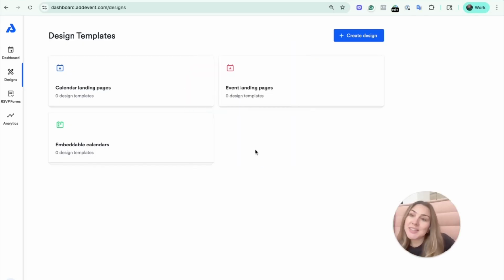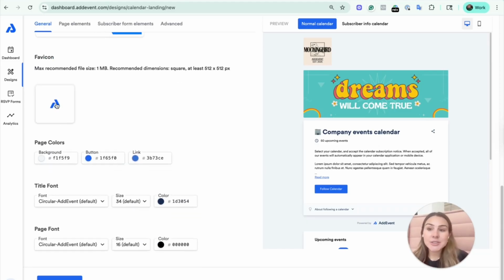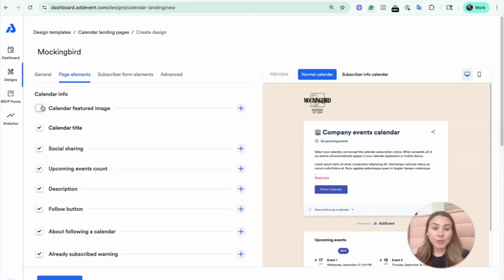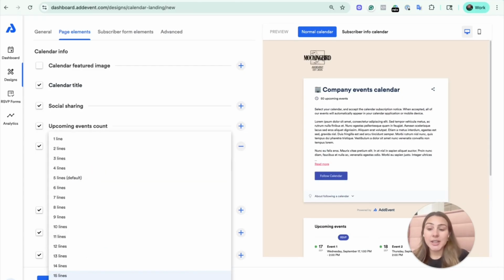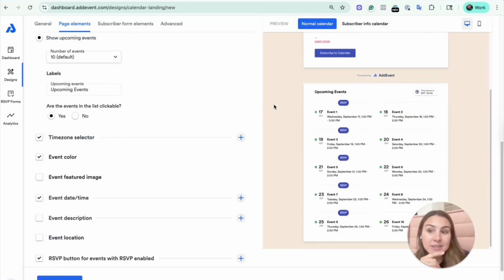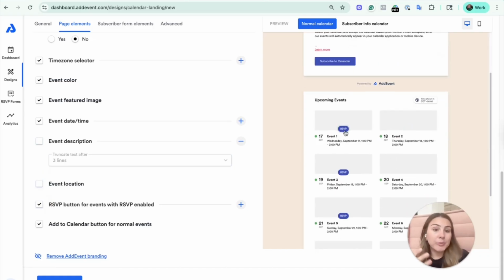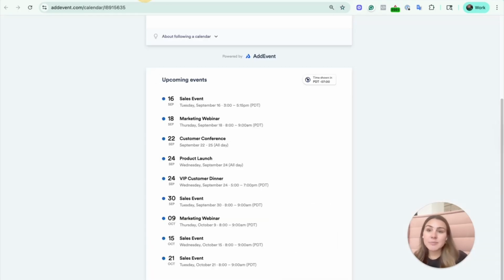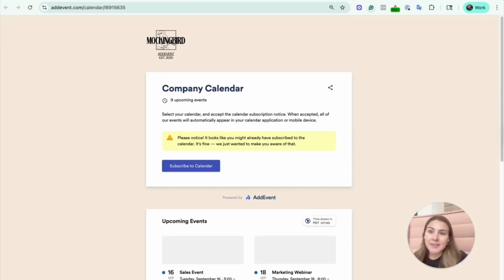How to Use Calendar Landing Page Designs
Learn how to access, edit, and apply Calendar Landing Page designs right from your dashboard. Follow these step-by-step instructions to create a polished, branded landing page for your events.

👉 Steps Covered in This Video:

1. From the dashboard, click the Designs tab in the left-hand menu.
2. Select the Calendar Landing Pages Design.
3. Choose an existing design to edit OR click + Create design to start from scratch (you’ll be prompted to name it).
4. Use the design editor tabs to customize each section of your landing page.
- The live preview updates as you make changes.
5. When finished, click Create design (for new) or Save design (for edits).
6. To apply your design:
- Go to the Calendar details page.
- Select your saved design from the dropdown menu under Calendar landing page sharing method.

✨ By the end of this tutorial, you’ll know exactly how to build and apply a custom landing page design that matches your brand and makes event sharing simple.

Perfect for:
- Event organizers
- Marketing teams
- Businesses sharing events online